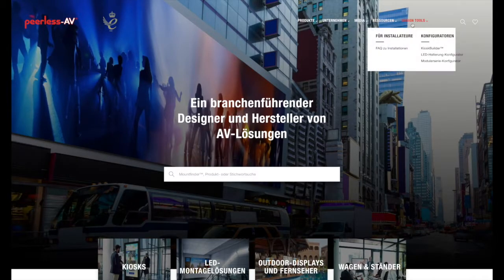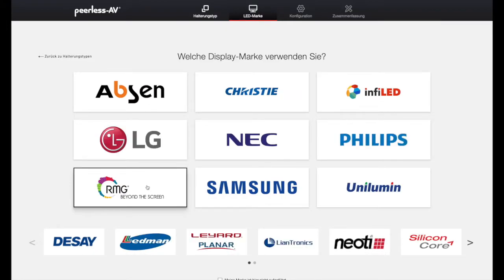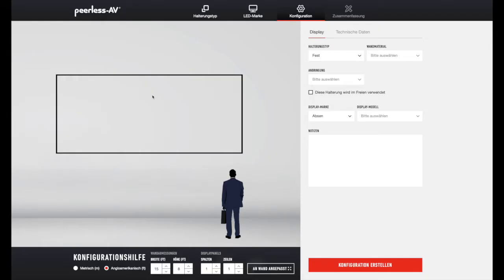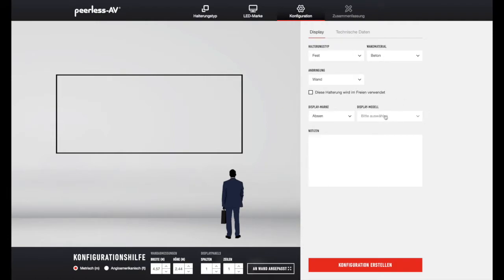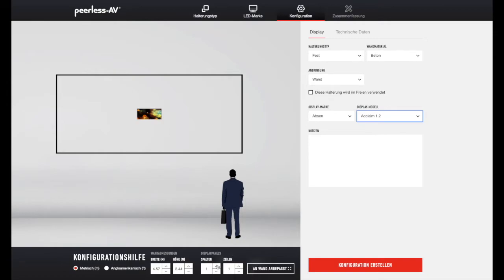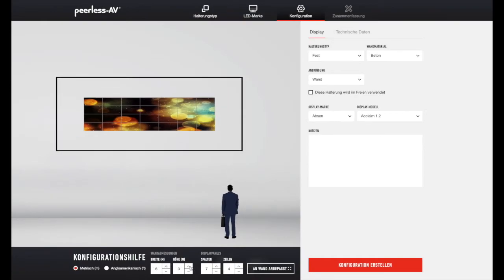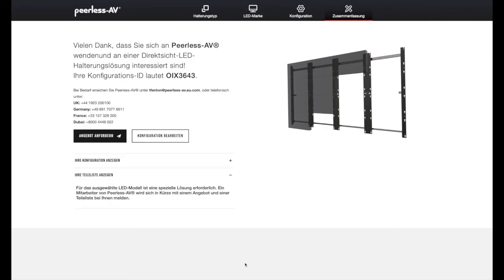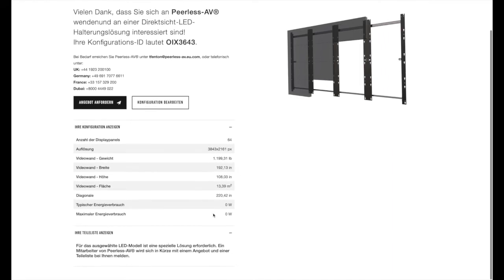Peerless-AV erklärt den LED Konfigurator